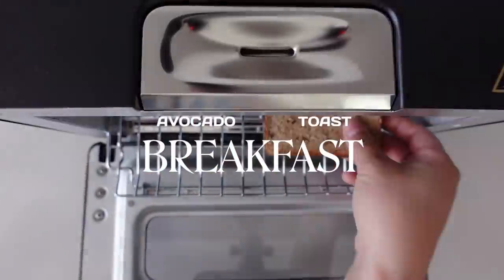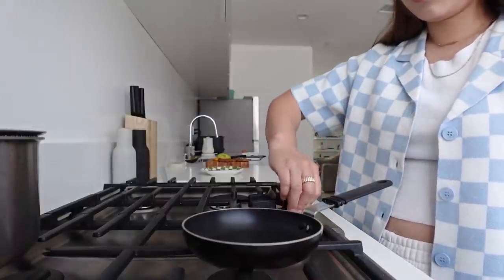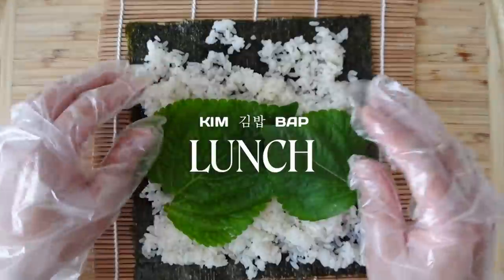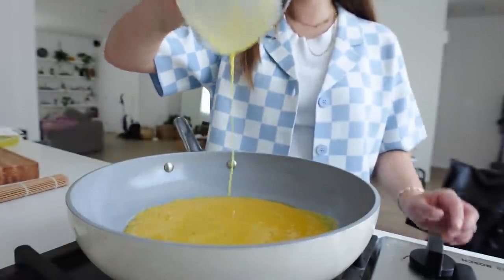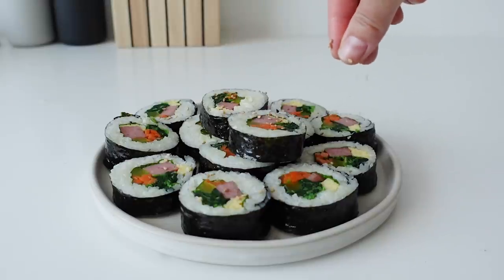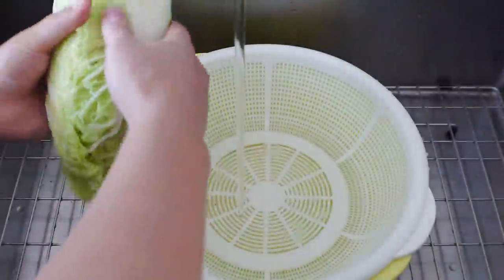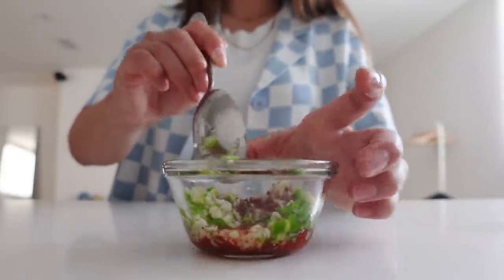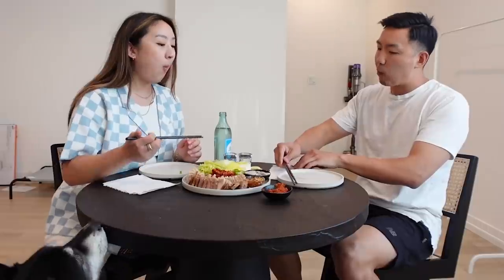What I Eat In a Day (Korean Recipes)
thank you, BALMUDA for sponsoring this video. i'm so excited to finally launch my new cooking series! i'm not a chef by any means but i really enjoy cooking, eating and learning new recipes—why not share it with you all? hope you like this first episode. 🧡

→ recipes
     b r e a k f a s t | avocado toast
       ingredients (serves 2)
        ↳ 3 cherry or grape tomatoes
        ↳ 2 eggs
        ↳ 2 tbsp 'everything but the bagel' seasoning

       ingredients (serves 2)
        ↳ 2 cups cooked white rice, warm
        ↳ 4 ounces spinach
        ↳ 1/2 carrot, peeled and julienned
        ↳ 2 eggs, beaten
        ↳ 1/4 can of spam
        ↳ 2 strips pickled radish
        ↳ 2 dried seaweed sheets
        ↳  sesame oil
        ↳  sesame seeds
        ↳  salt
        ↳ perilla leaves (optional)

       ingredients (serves 2)
       sides
        ↳ 1 napa cabbage
        ↳ 3 garlic cloves, sliced
        ↳ 1 green korean chili pepper, sliced
        ↳ seasoned radish (musaengchae)
        ↳ oysters (optional)
       pork
        ↳ 1lb pork belly
        ↳ 2 stalks of daepa (large korean green onion)
        ↳ 1 apple
        ↳ 1 medium onion
        ↳ 8-10 garlic cloves, whole
        ↳ 1.5 inch ginger piece, sliced
        ↳ 1 tbsp black peppercorns
        ↳ 1-2 tbsp doenjang (fermented soybean paste)
        ↳ 2 tbsp red pepper flakes
        ↳ 1/4 cup instant or brewed coffee
        ↳ 1 bay leaf
        ↳ salt
        ↳ water
       saeu-jeot sauce
        ↳ 1 tsp saeu-jeot (salted shrimp)
        ↳ 2 tbsp gochugaru (korean red pepper flakes)
        ↳ 1-3 garlic cloves, minced
        ↳ 1/2 korean green chili pepper, minced
        ↳ 1-2 green onions, minced

video editing by freesia